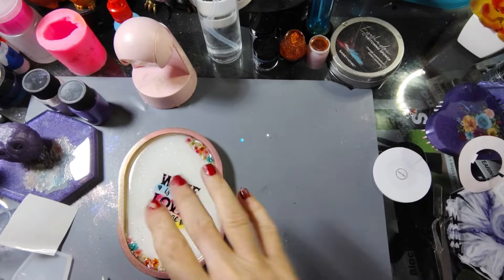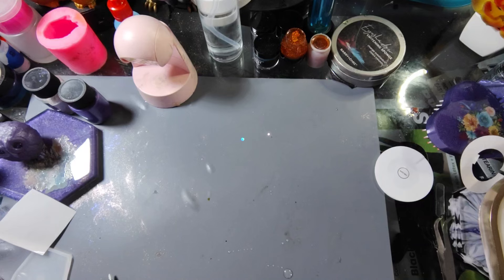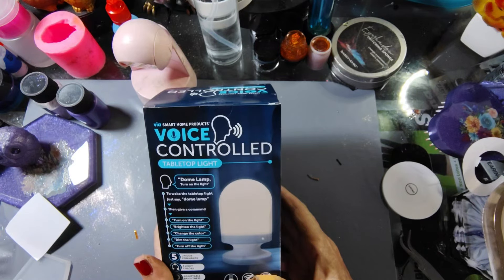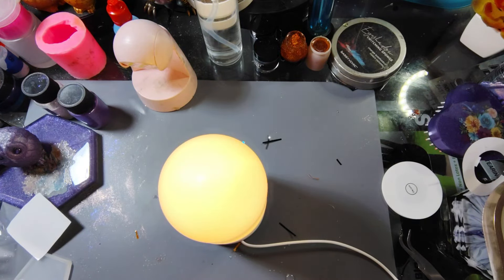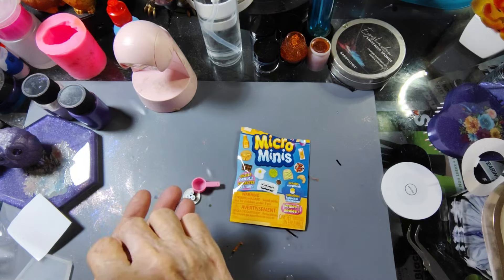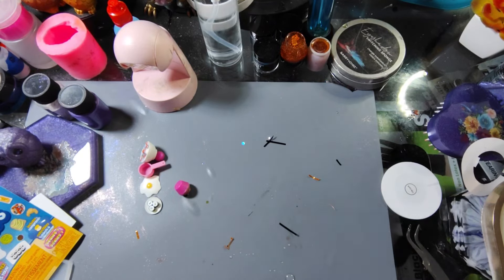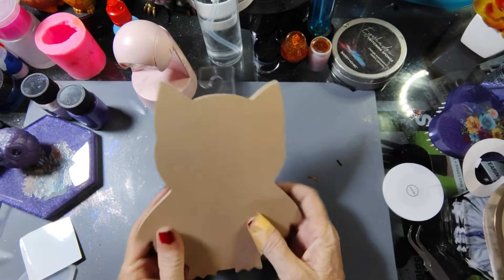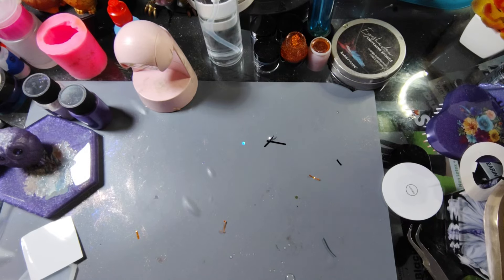Small dollar tree haul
Resiners code
MARVASCHOONOVER
For 10%

Marva Schoonover
1061 NE 63 CT
Ft Lauderdale Florida
33334